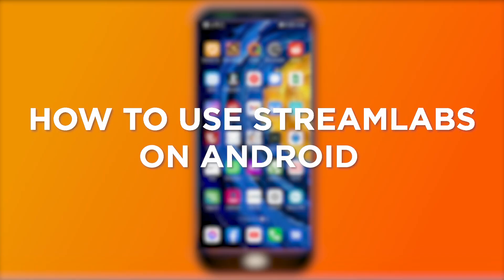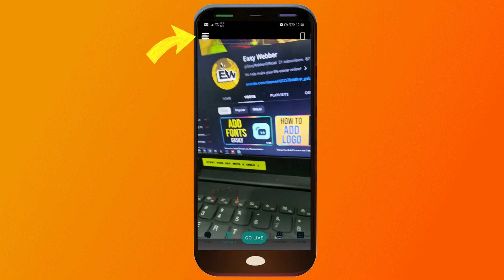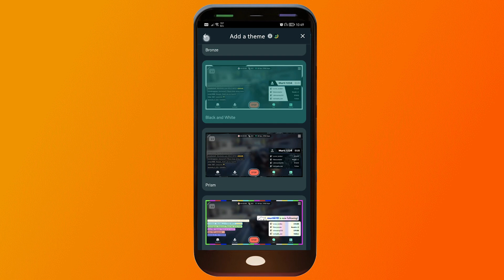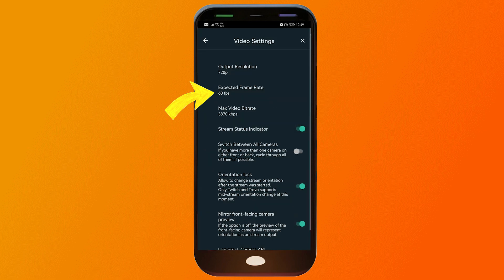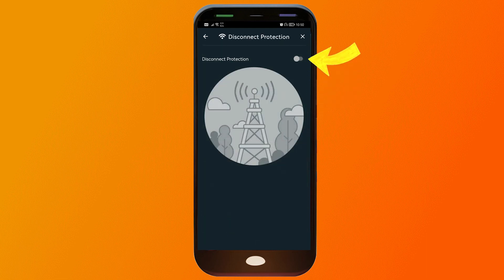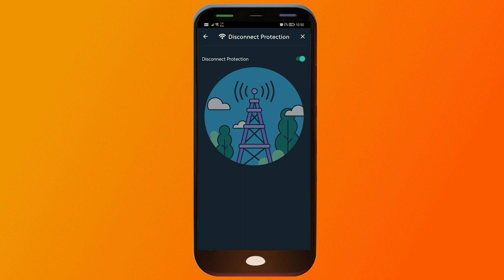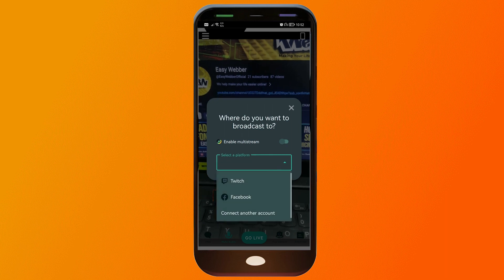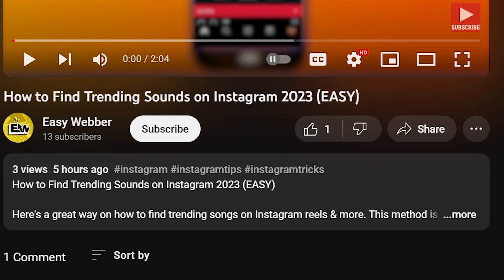How to Use Streamlabs on Android 2024 (EASY)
Here's how you can use Streamlabs on your phone, in this case an Android. This video will go through exactly how to livestream on android easily with one of the best livestreaming apps right now.